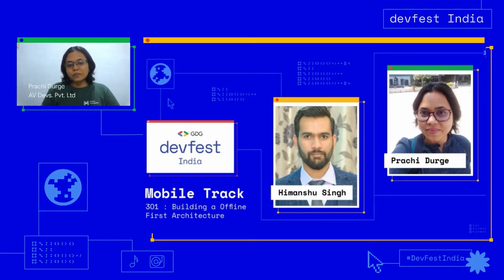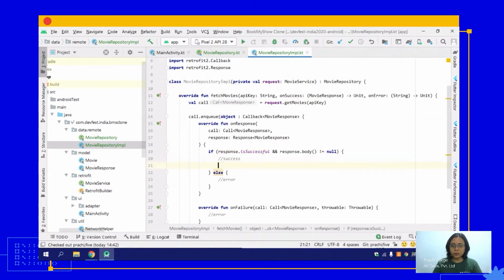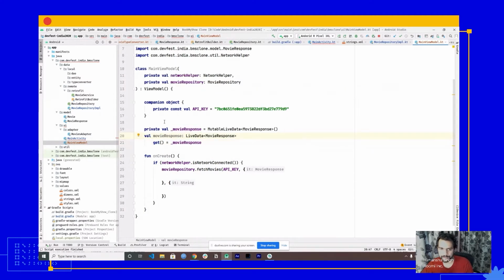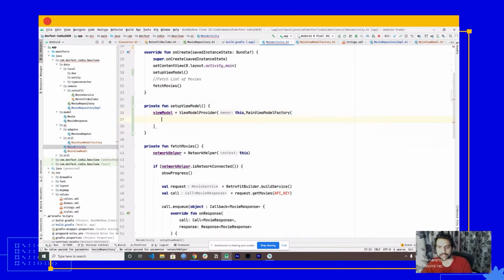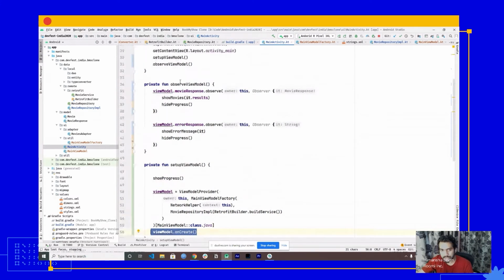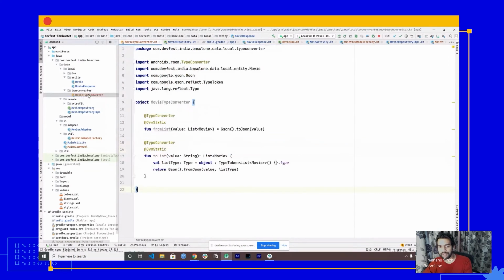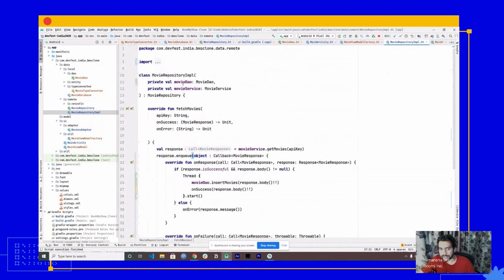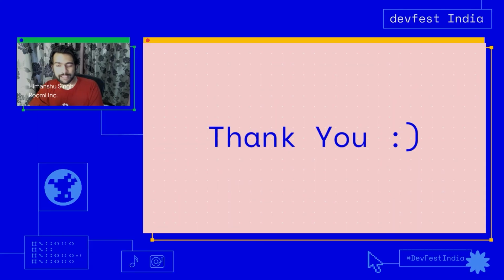Mobile 301 : Building a Offline First Architecture